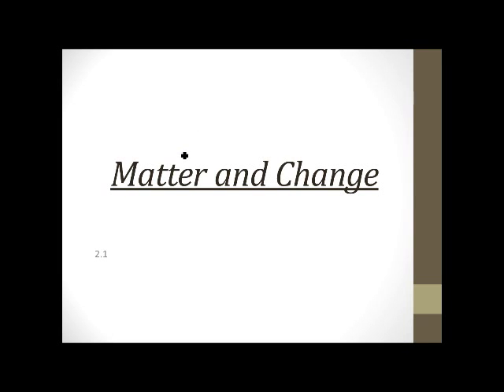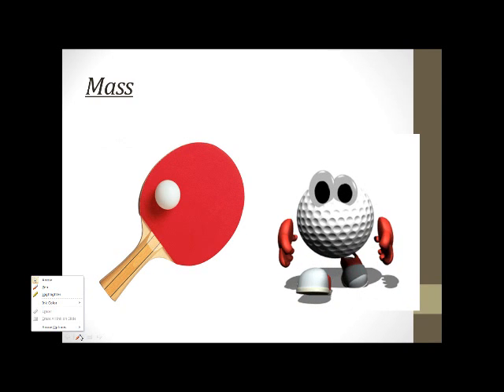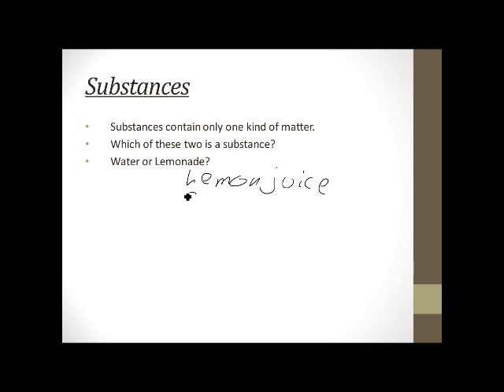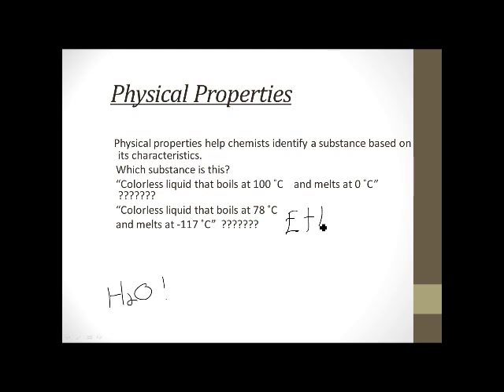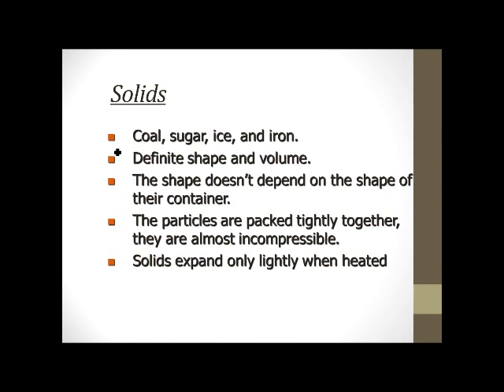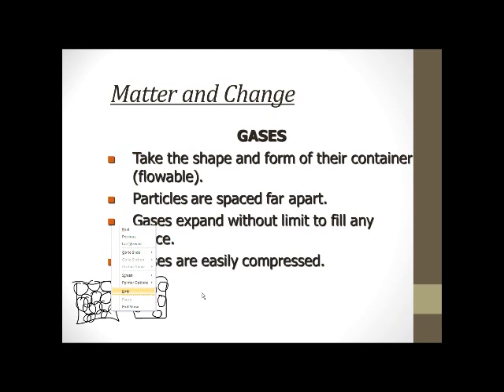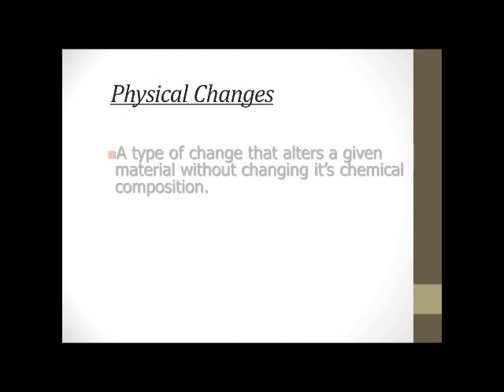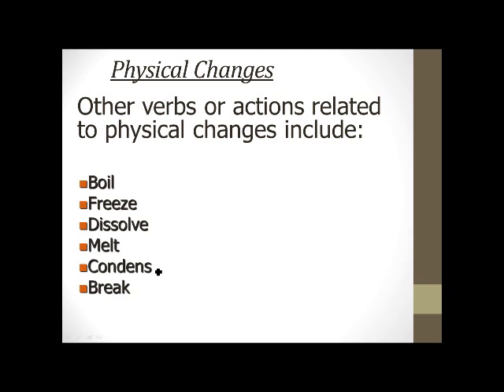2 1 Matter and Change